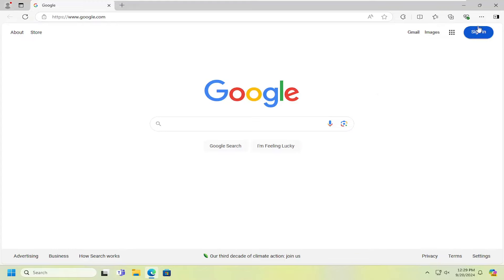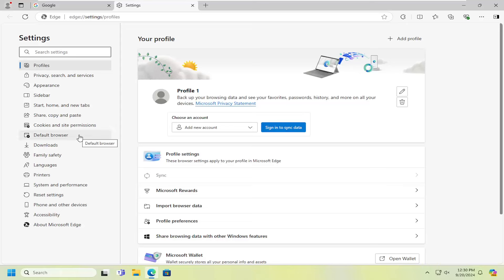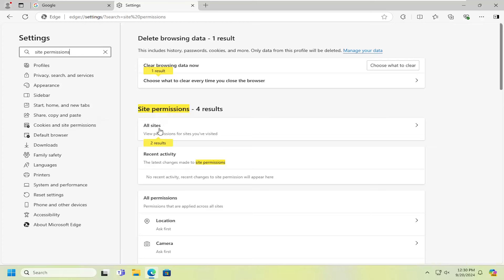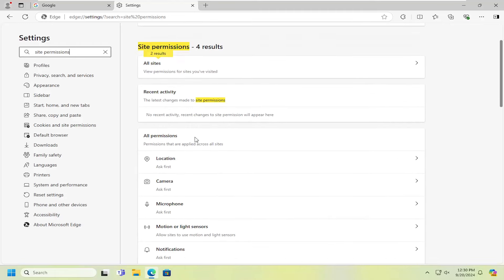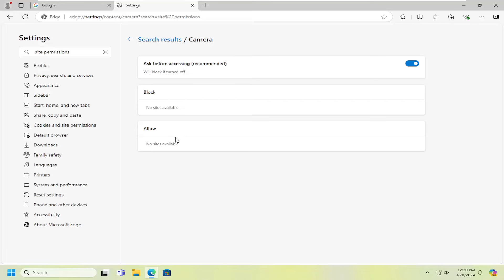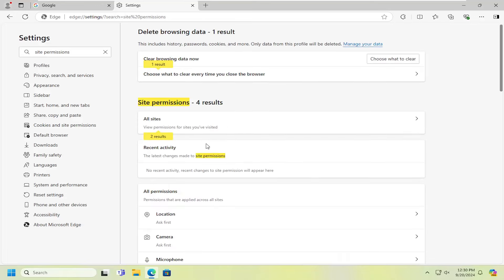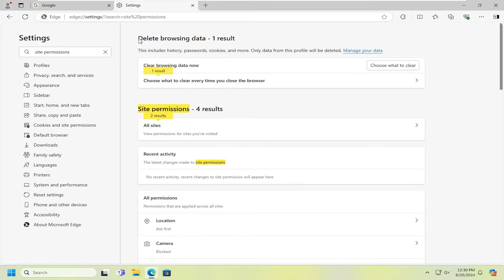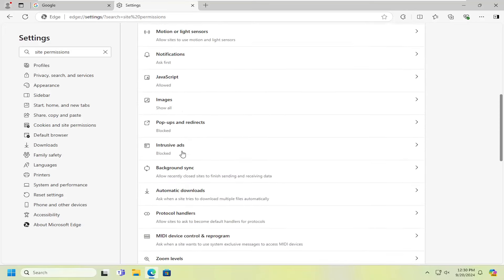Enable/Disable Site Permissions in Microsoft Edge on Windows [Tutorial]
You can control permissions for websites to improve security and privacy on Microsoft Edge, and in this guide, we'll show you the steps to perform this task.

Issues addressed in this tutorial:
enable disable site permissions in Microsoft Edge on windows
Microsoft Edge site permissions group policy
Microsoft Edge settings site permissions
remove edge site permissions
edge remove site from site permissions

Nowadays, almost every website you visit wants some sort of access to your device, such as access to push notifications to alert you about new content, location to show local information, camera, and microphone for video calls, and they even want permission to store data to personalize your experience.

Although trying to control permissions for every site can be overwhelming, if you're using the new version of Microsoft Edge based on the Chromium engine, you can easily decide the level of access that every website has as they render in the browser to improve privacy and security on Windows 10.